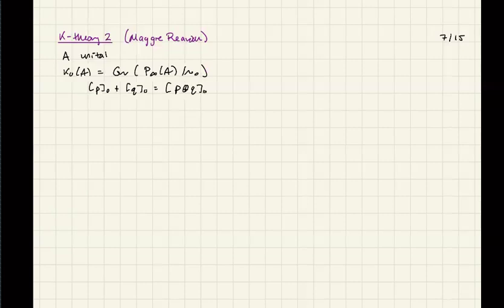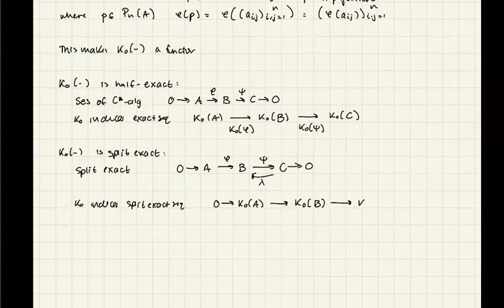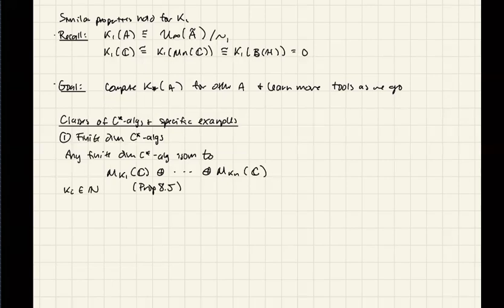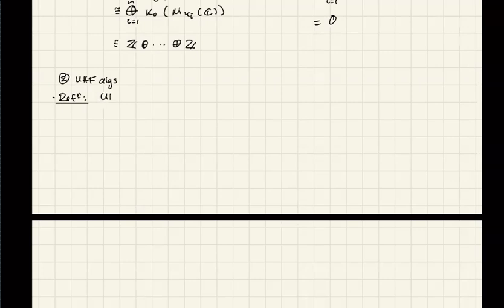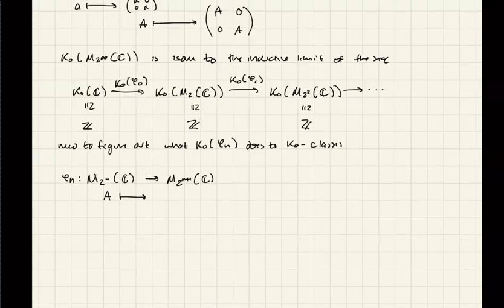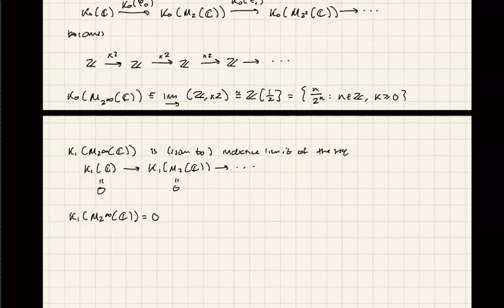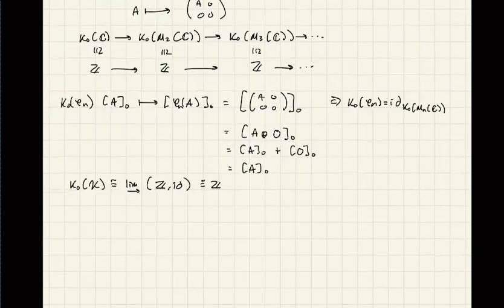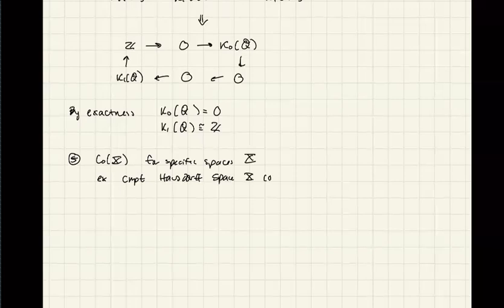C*-algebra Lecture 4.2 - K-theory 2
Continuing the lecture from yesterday, we consider other properties of K-theory and we compute the K-theory groups for specific examples of C*-algebras. The examples include finite dimensional C*-algebras, UHF algebras, AF algebras, compact operators, Calkin algebra.